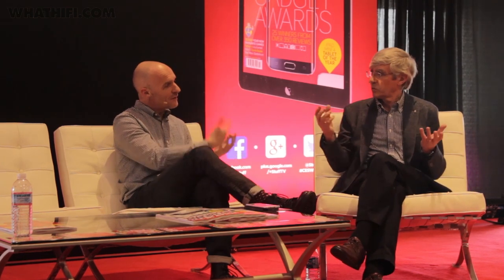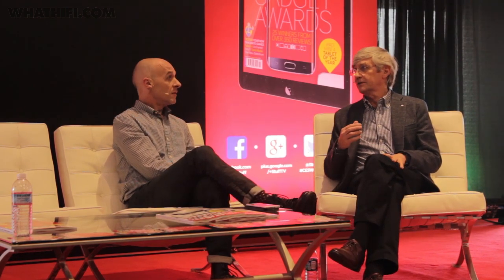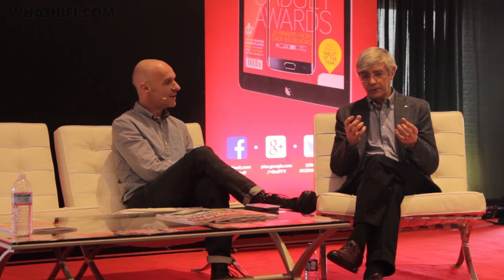Interview with Bob Stuart, MQA – CES 2016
CES 2016 Highlights: An interview with Bob Stuart, MQA, recorded live from the What Hi-Fi? International News stage at CES 2016.

What did you think about what Bob Stuart had to say?